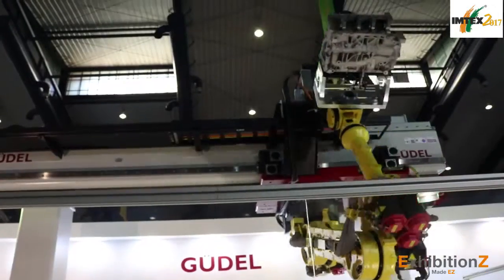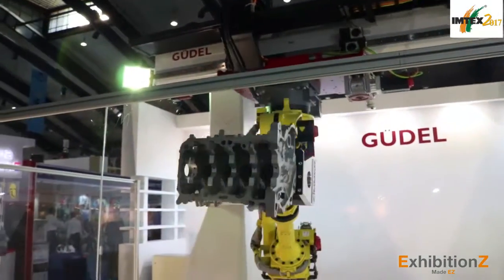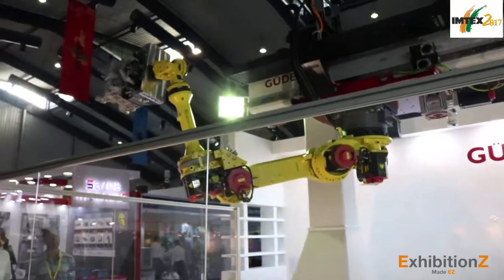Gudel @ IMTEX 2017